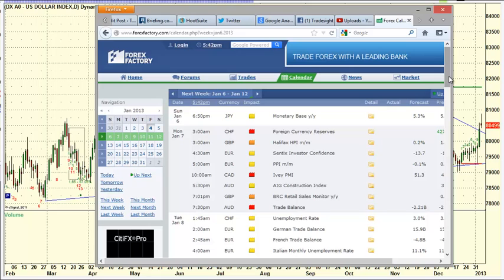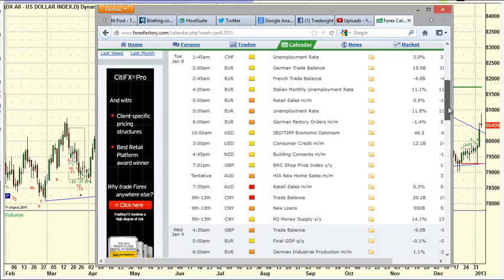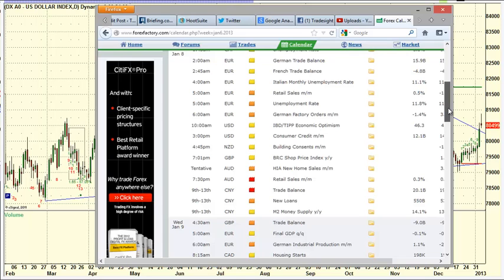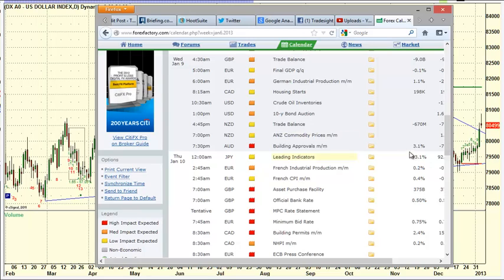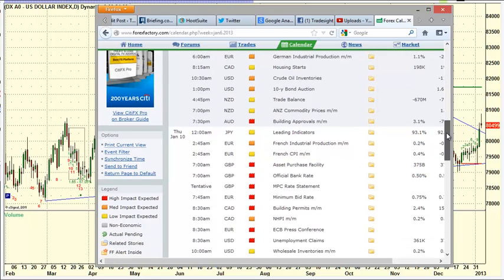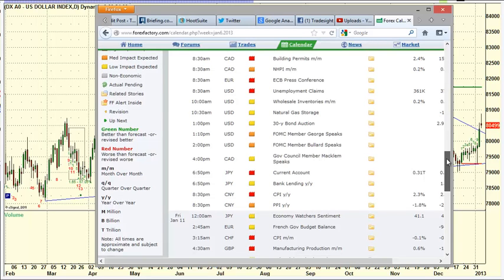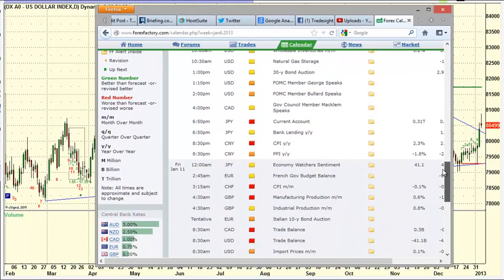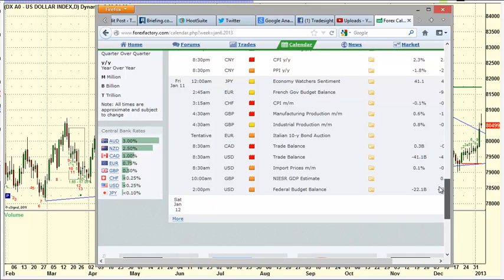Forex Trading: Economic Data Roadmap for the Week of January 6-11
This 5-minute video covers the US Dollar Index setup and all of the global economic data due out during the week so you can prepare your trading roadmap.